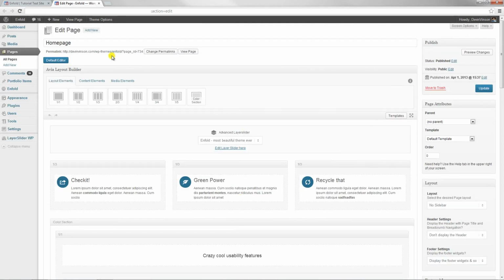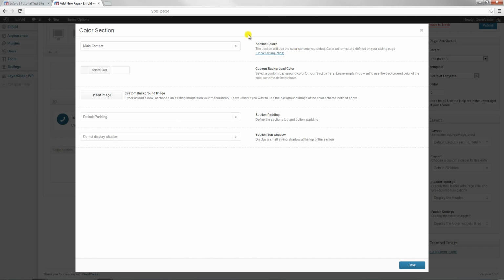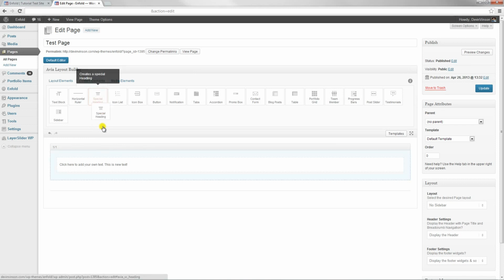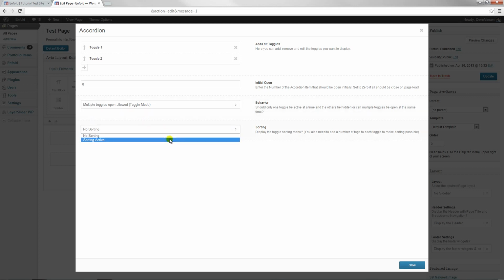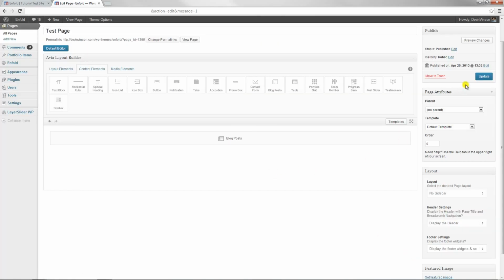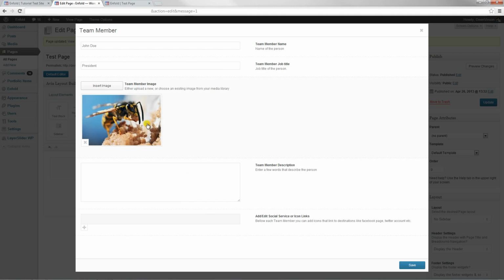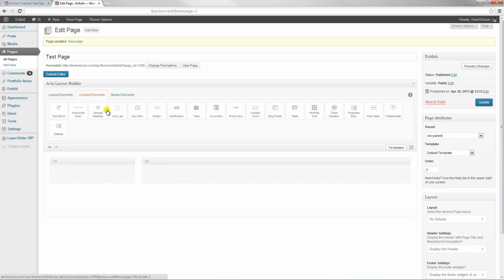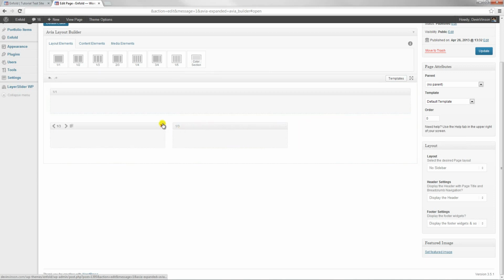Build & Edit Your Website Page